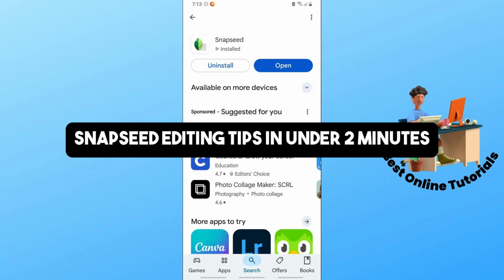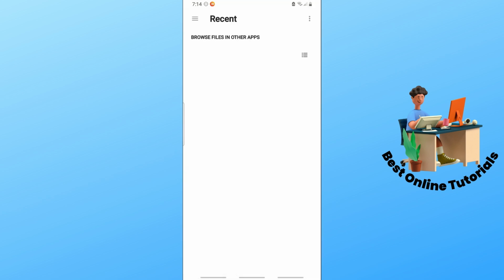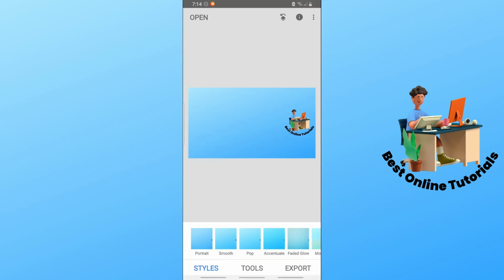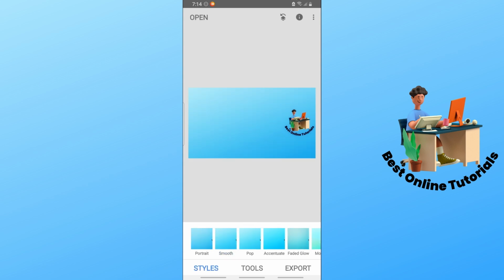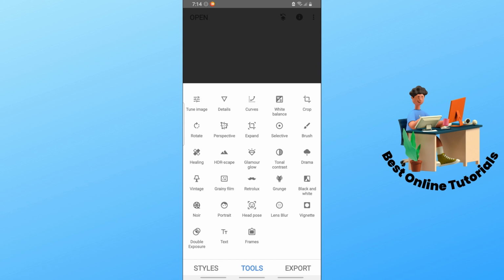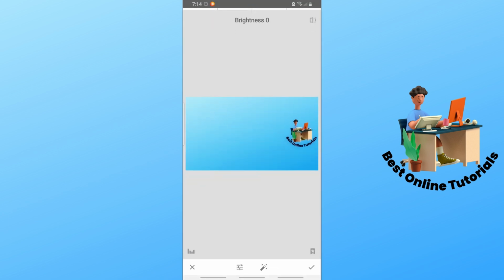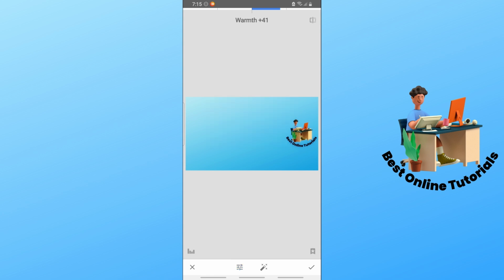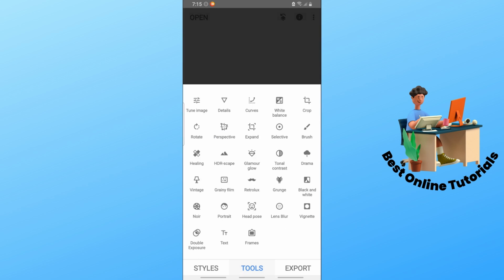Snapseed Editing Tips in Under 2 Minutes! (Snapseed App)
Want to edit your photos like a pro in no time? In this quick tutorial, we'll show you fast editing tricks using the Snapseed app that will take your photos to the next level in just 2 minutes! From adjusting exposure to adding textures, we'll cover the essential editing tips you need to know to enhance your mobile photography. Whether you're a beginner or an experienced editor, these Snapseed editing tips will help you save time and achieve professional-looking results. So, if you're ready to take your photo editing skills to the next level, watch until the end and start snapping like a pro!